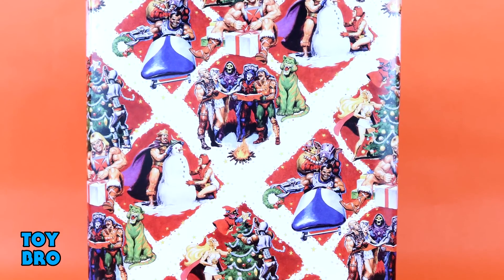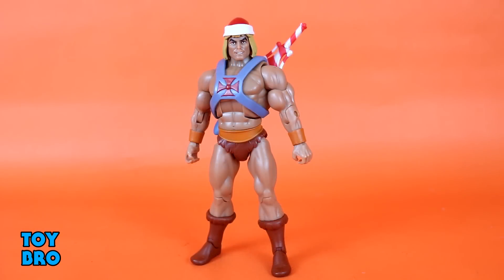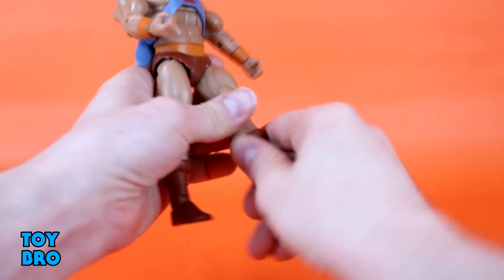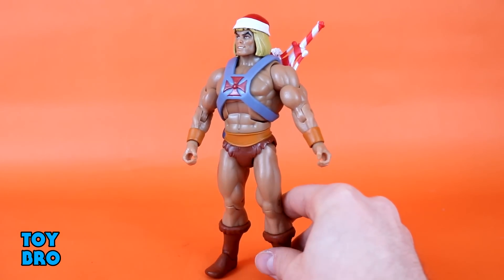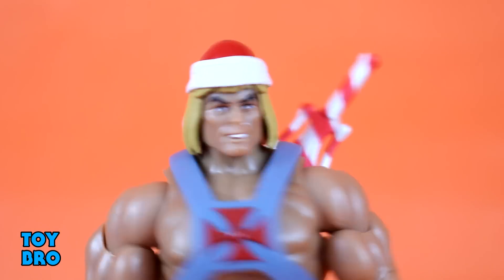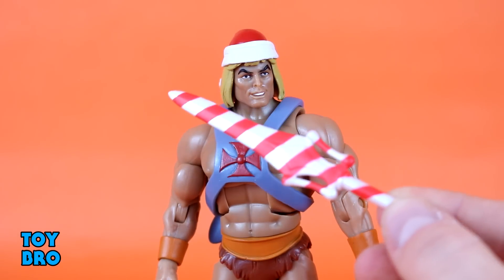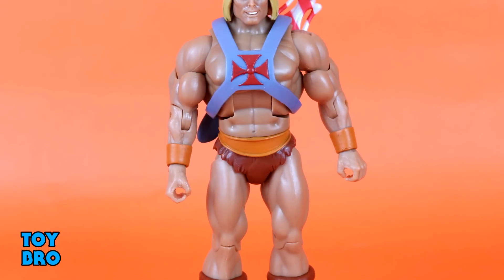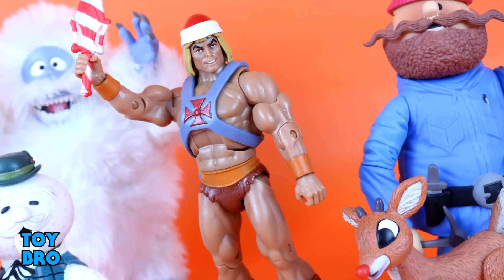Super7 Masters of the Universe FILMATION HOLIDAY HE-MAN Action Figure Toy Review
Good tidings from Castle Grayskull!